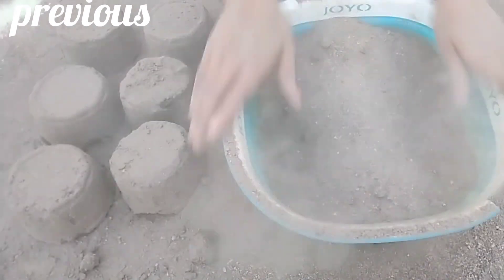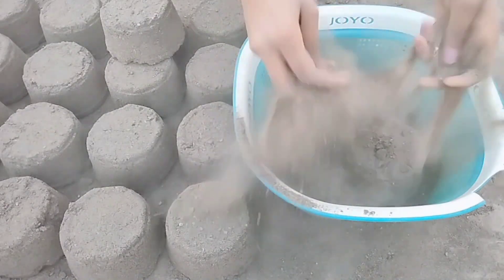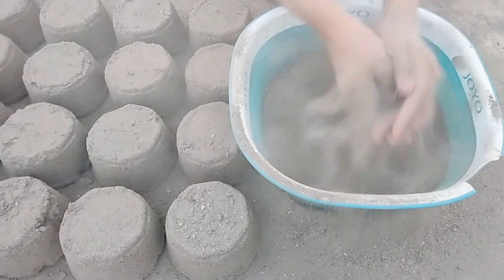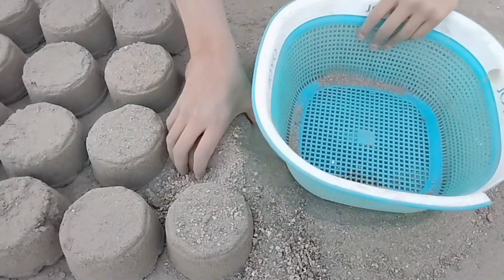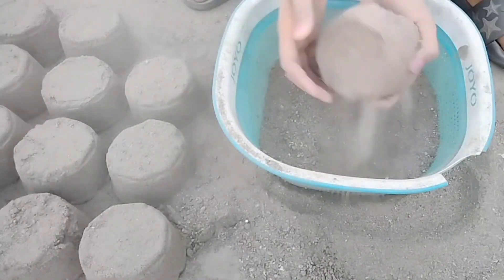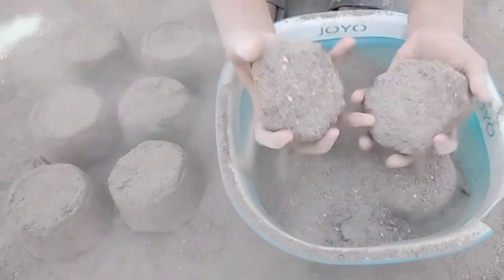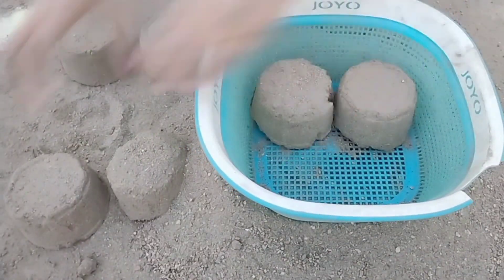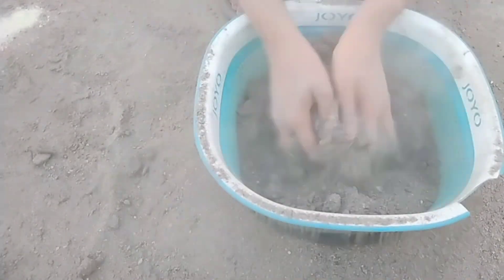New bucket floor Crumbling